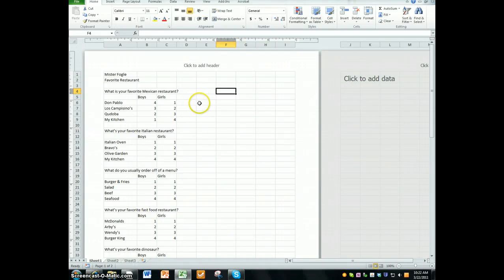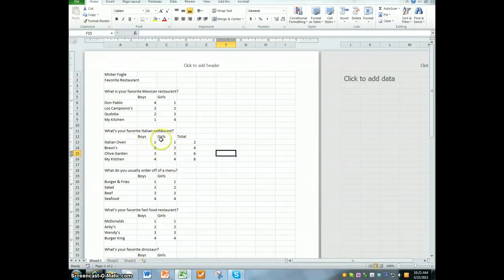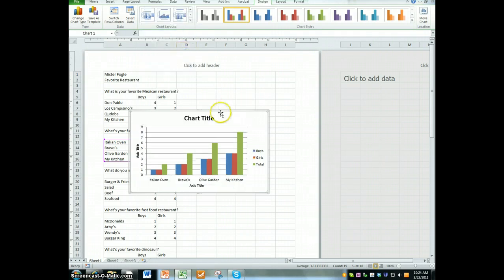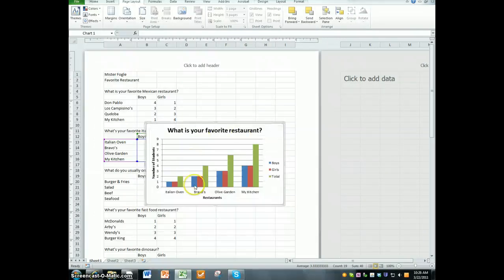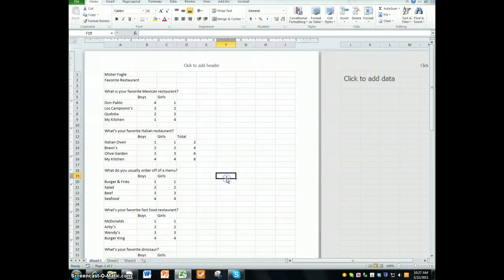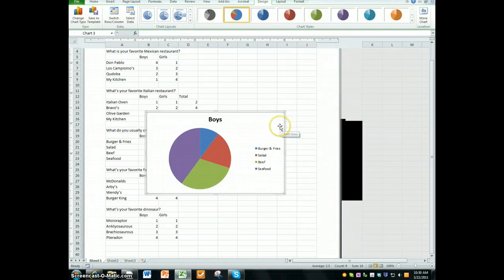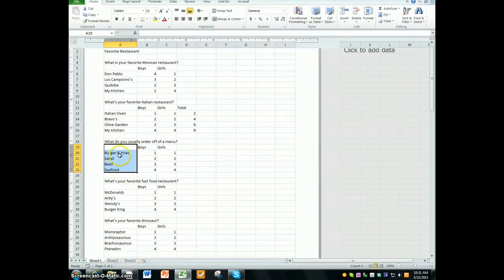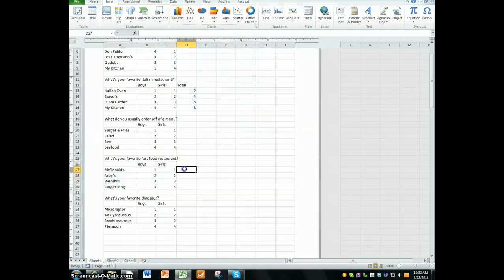Creating Charts/Graphs in Excel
Creating charts for the second and third questions